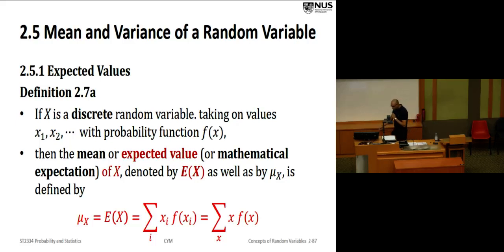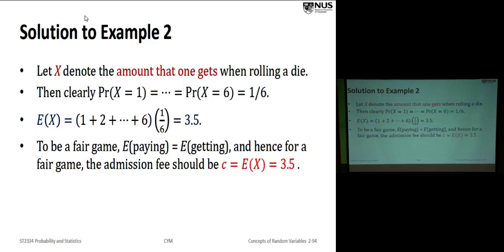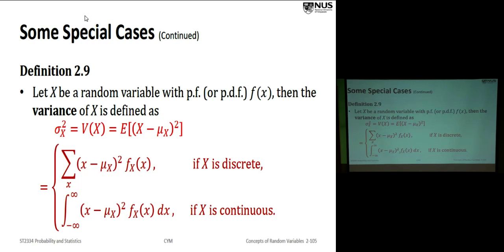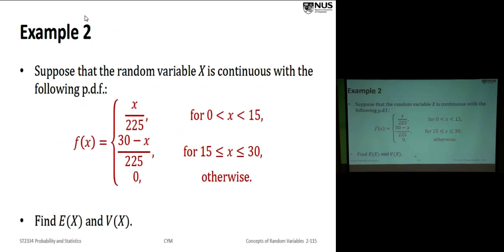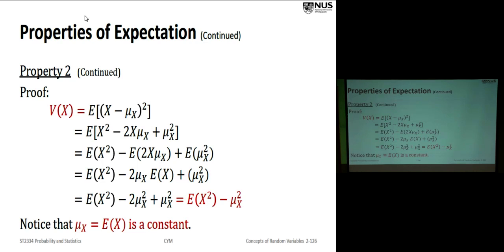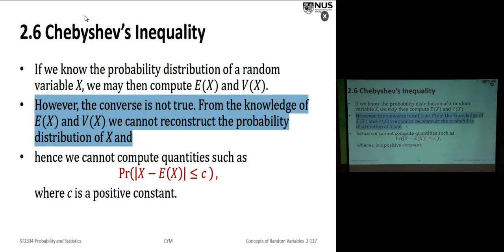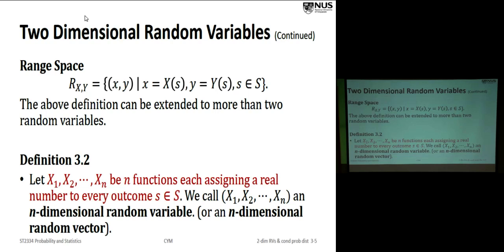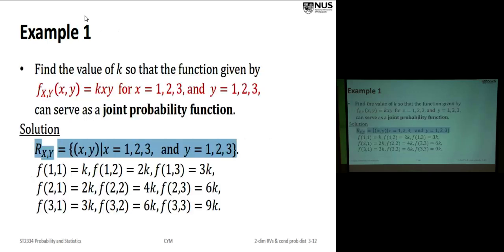Lect 7 (Week 4) (Group 2)